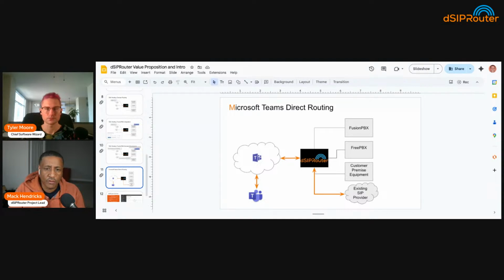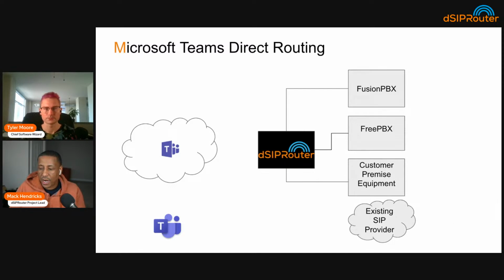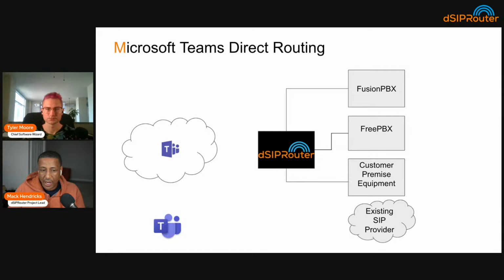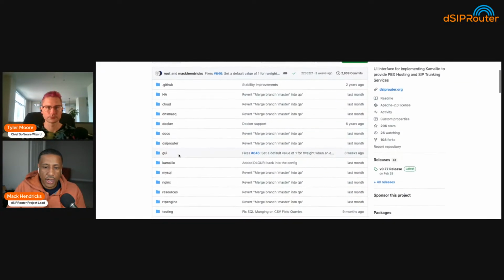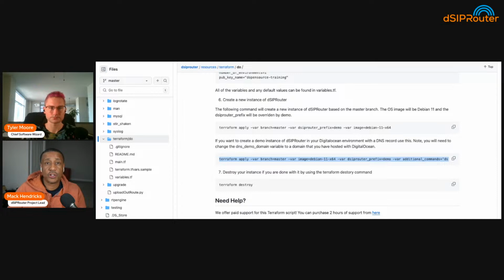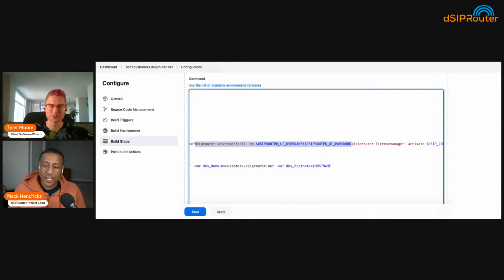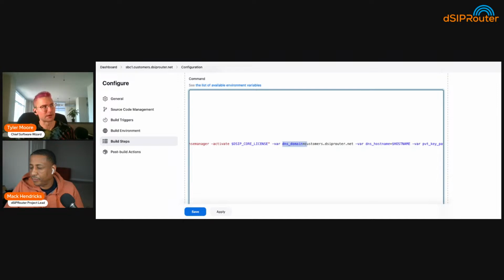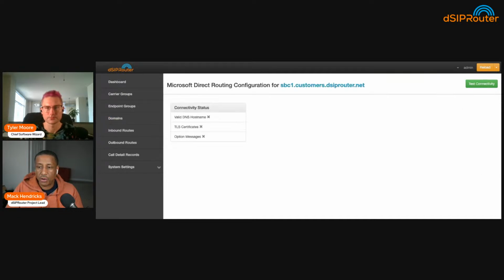dSIPRouter Weekly (MS Teams & dSipRouter Images)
This week on the dSIPRouter devlog, Mack and Tyler give a discuss the MS Teams integration which has had some new updates and functionality added.